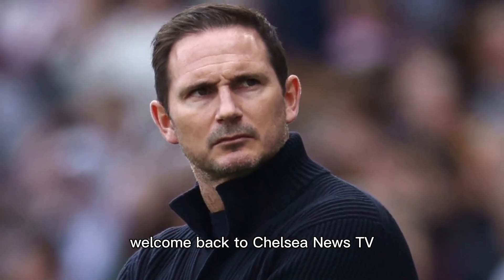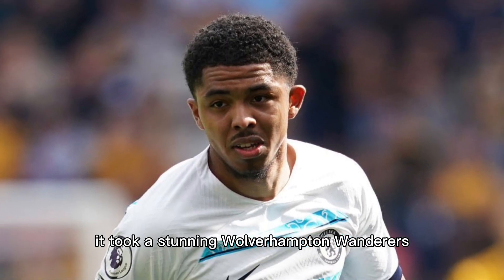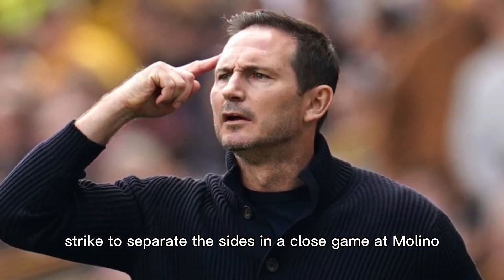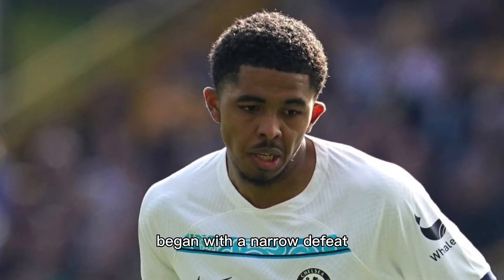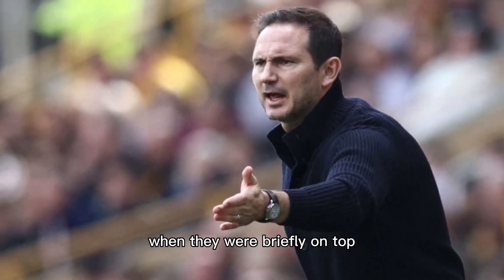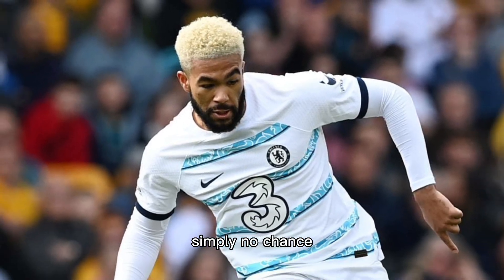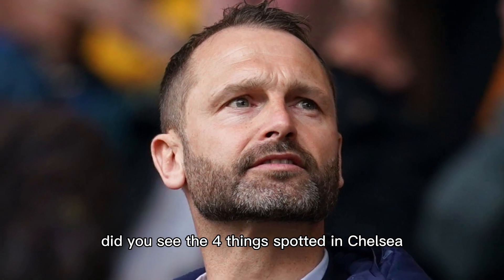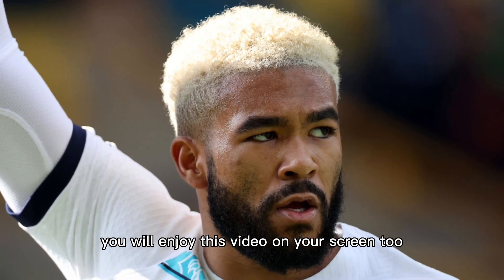Wolves vs Chelsea HIGHLIGHTS🤩Wolverhampton Wanderers 1 - 0 Chelsea🔥Chelsea Match Today✅Chelsea FC🙏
Wolves vs Chelsea HIGHLIGHTS🤩Wolves fc 1 - 0 Chelsea🔥Chelsea Match Today✅Chelsea FC🙏Goals💙

Wolves vs chelsea HIGHLIGHTS🤩Wolves fc 1 - 0 chelsea fc🔥Chelsea Match Today✅Chelsea FC ✨Goals💙Fofana🎉

wolves vs chelsea, wolves vs chelsea 1-0, wolves vs chelsea 2022, wolves vs chelsea full match, wolves vs chelsea reaction,

Wolves fc 1 - 0 chelsea | Wolves fc chelsea Match Reaction | Wolves fc vs chelsea | Wolves fc Chelsea